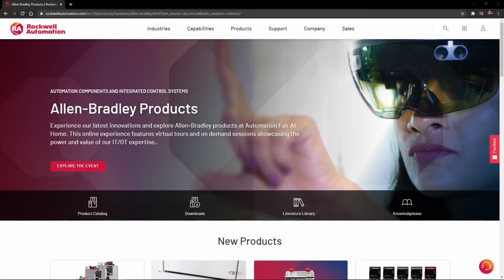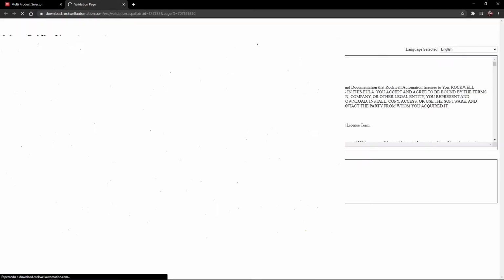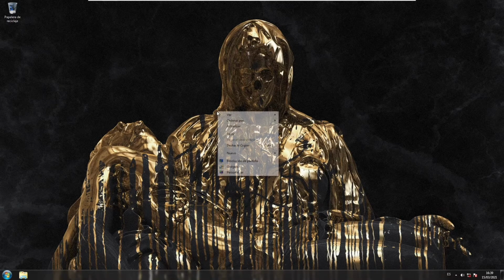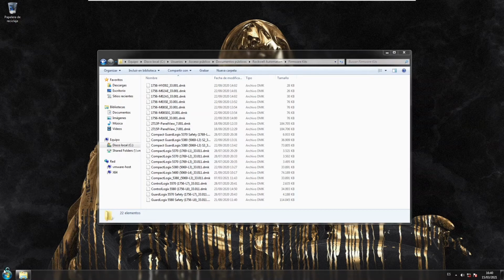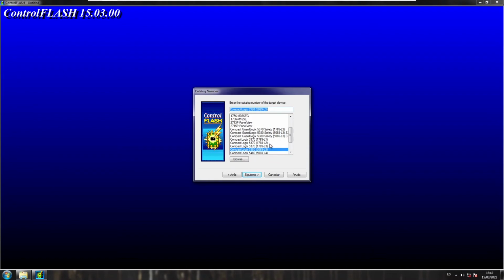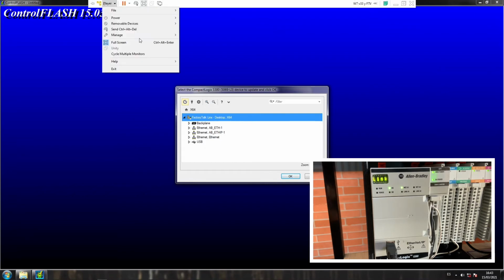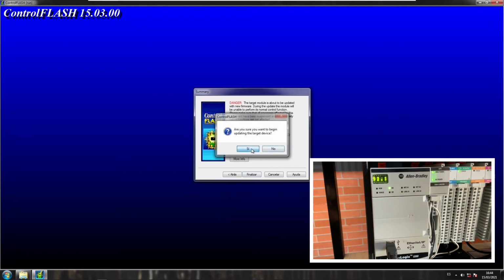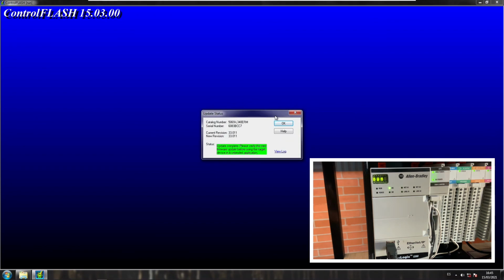2021 Firmware Update Tutorial for Rockwell Automation’s CompactLogix/ControlLogix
Step by step tutorial on how to do a firmware update on a CompactLogix, but also applies to almost every other Allen Bradley Rockwell Automation PLC/Controller.